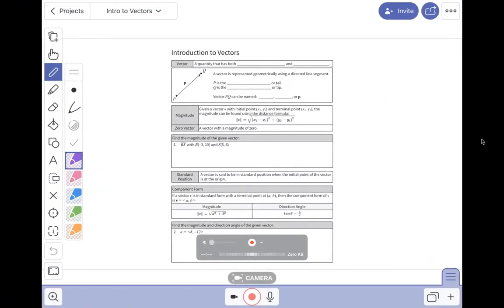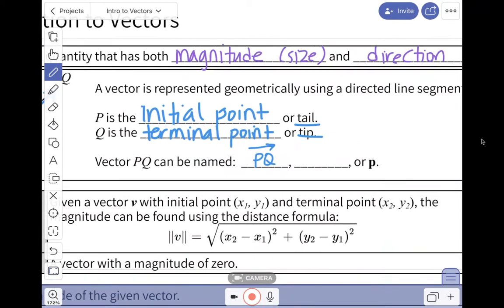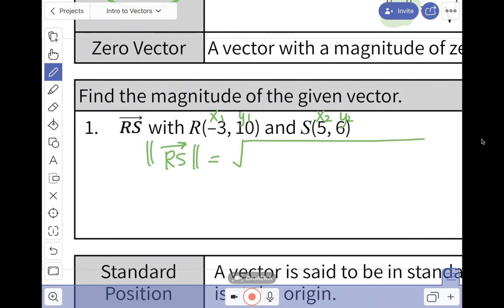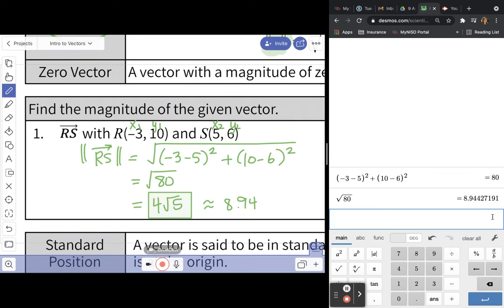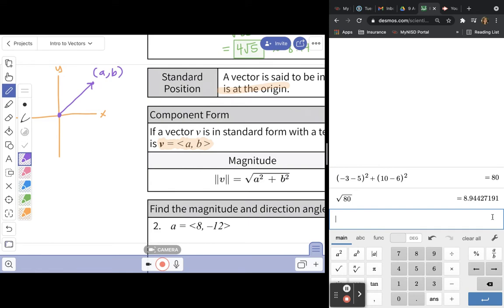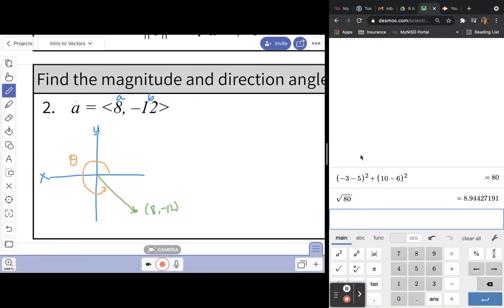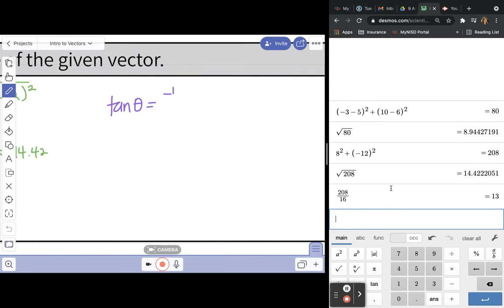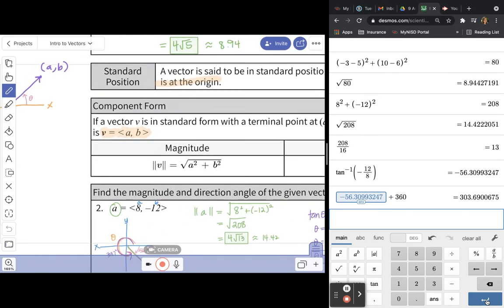Introduction to Vectors